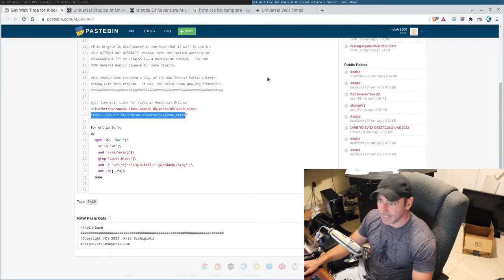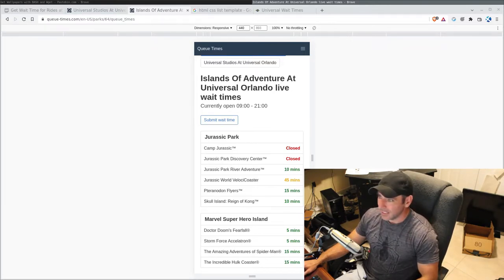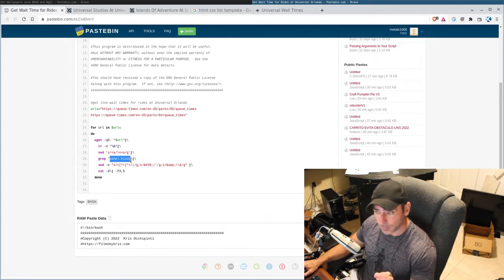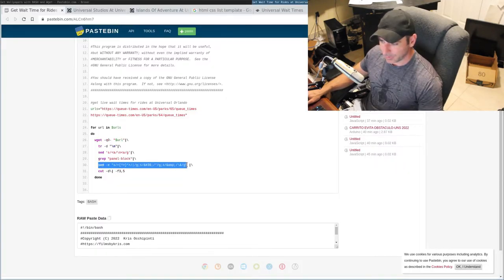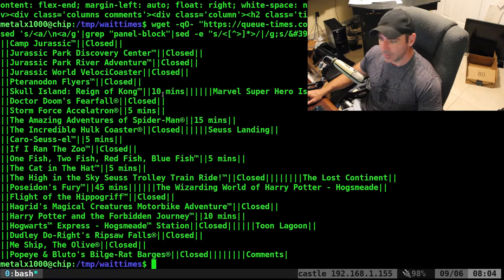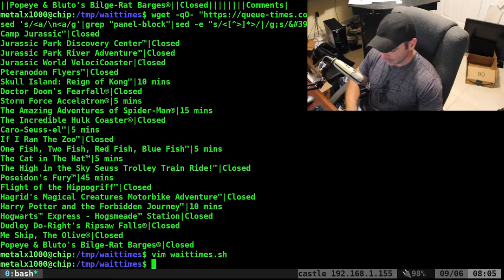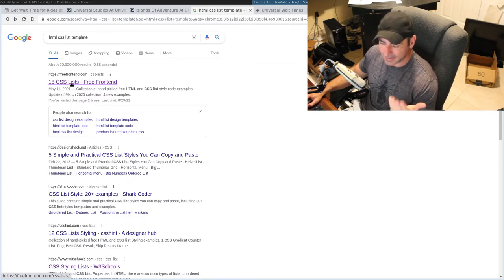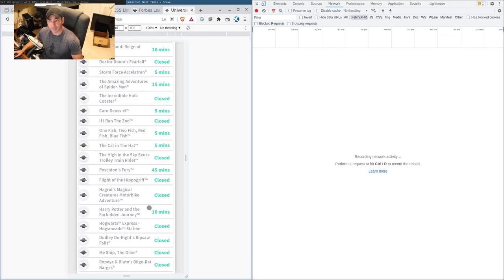Universal Studios Wait Times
Script